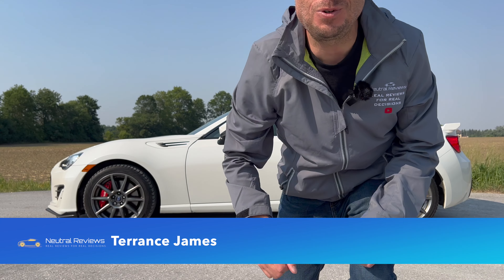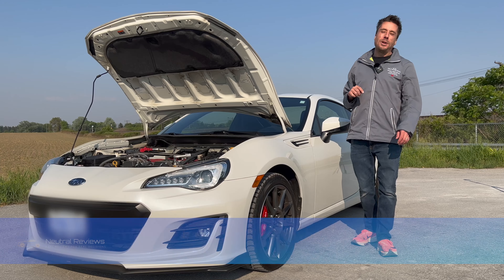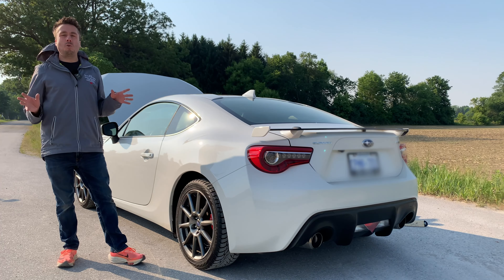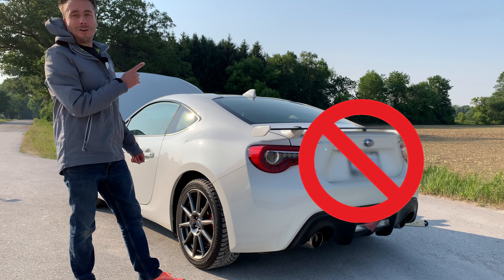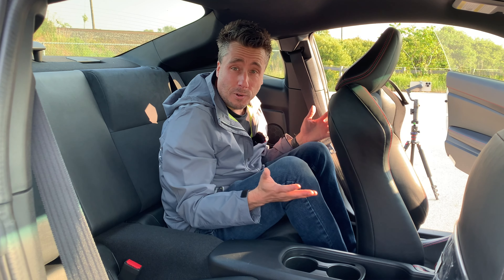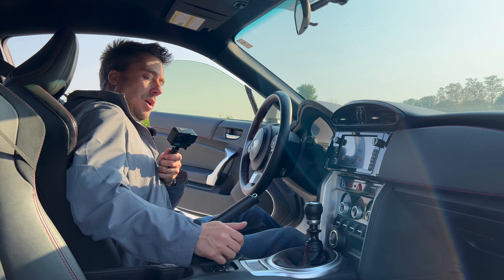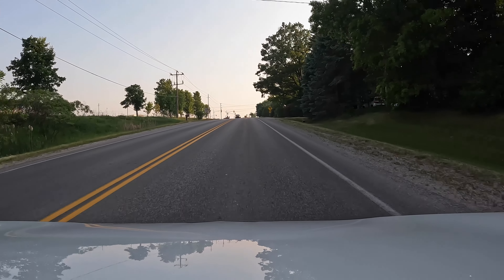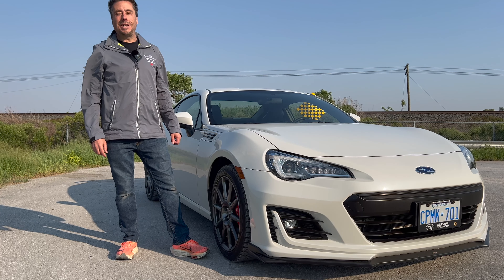The 90's Japanese sports car the new BRZ isn’t! | 2020 Subaru BRZ Sport-tech RS Review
We take a look at the facts, feels and final thoughts of the all new 2020 Subaru BRZ Sport-tech RS!

When the BRZ/FRS/86 came out they won over both enthusiast and reviewer alike. And that is because Subaru and Toyota gave us a no none-sense lightweight, nimble little sports car, but they forgot that in North America we have longer roads and are obsessed with more power.

They did rectify this for the second generation BRZ/GR86, but one thing remains the same. These are all practical for what they are and punch way above their weight class in handling.

The BRZ/86 are true enthusiast vehicles at a price more enthusiasts can afford!

So we take a look at the facts(ish), feels and final thoughts of the 2020 Subaru BRZ Sport-tech RS.

*Please note that I am human and could be wrong on some of my “facts”, but still they give a good idea if considering the vehicle in your shopping.

Opening 0:00
Introduction 0:19
Facts (performance) 1:50
Feels (drive - tests) 4:12
Feels (drive - tests) 11:15
Facts (cargo - test) 13:26
Facts (backseats) 13:53
Facts (interior) 15:54
Feels (drive - rants/raves & price/competition) 19:51
Final Thoughts 24:47